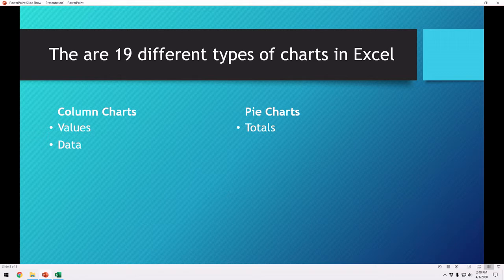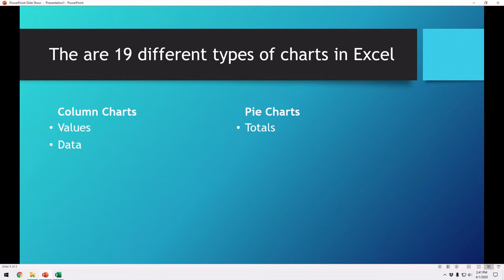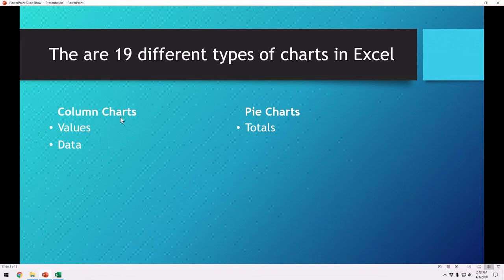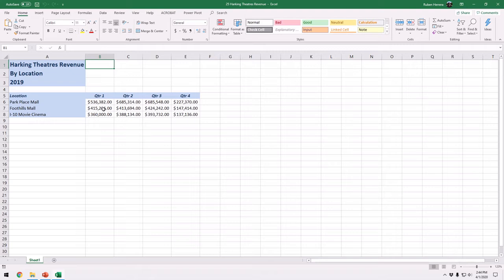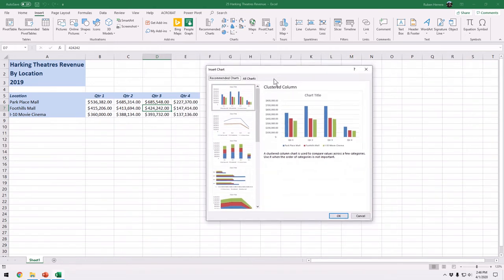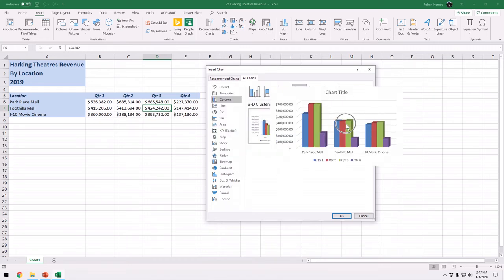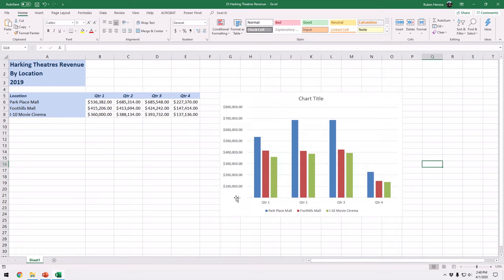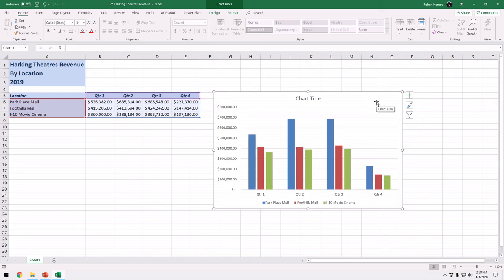13 MS Excel: How to Create Charts - Part 1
MS Excel: How to Create Charts -  Part 1